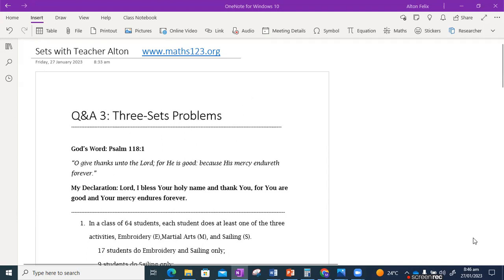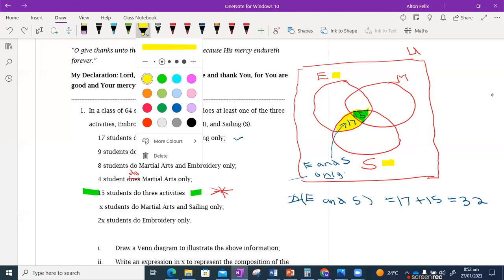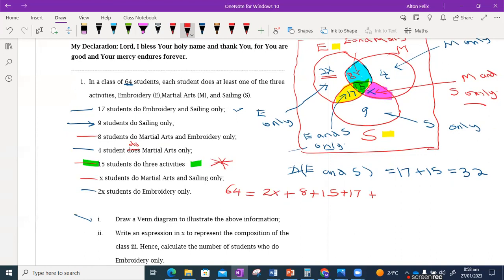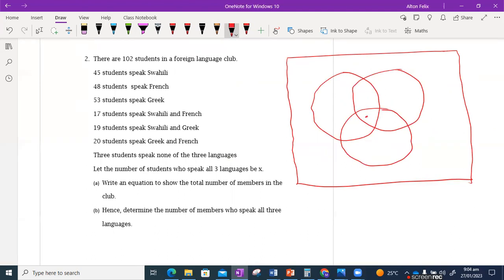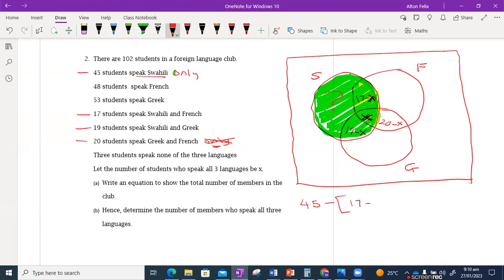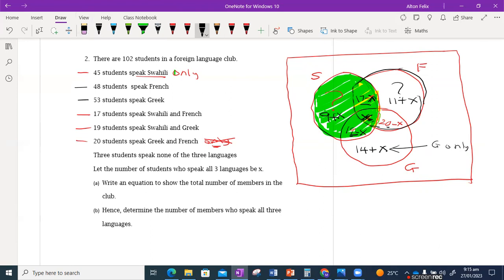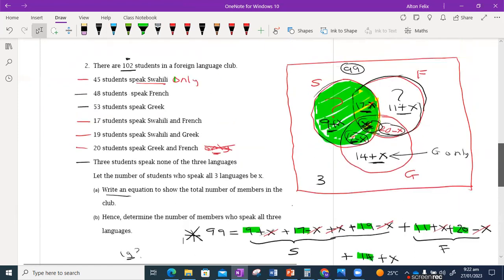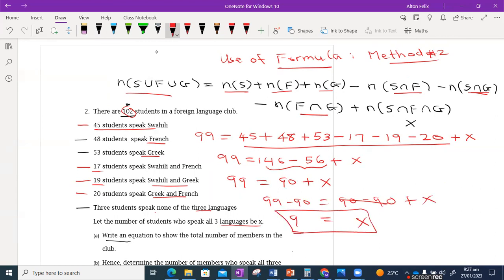Q&A#3: Three-Set Problems